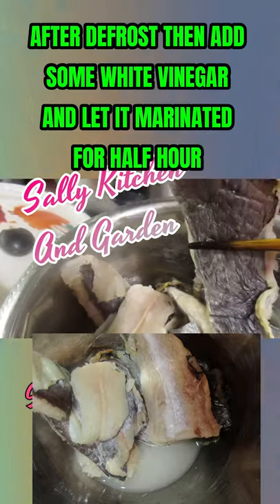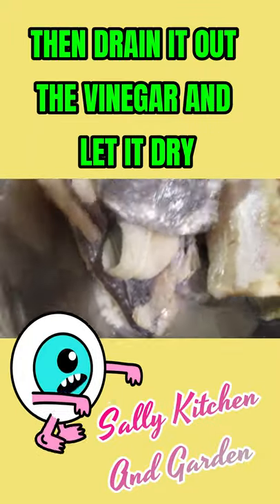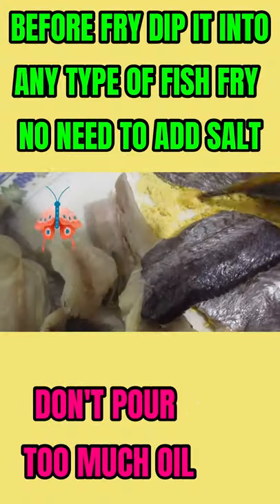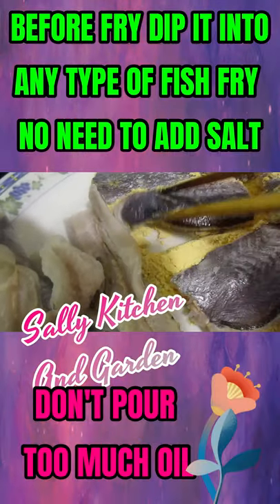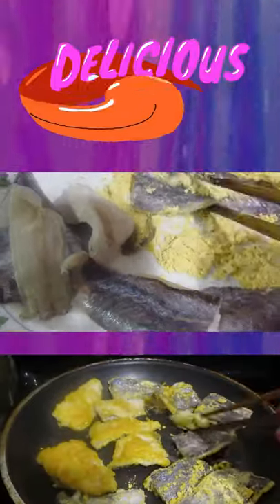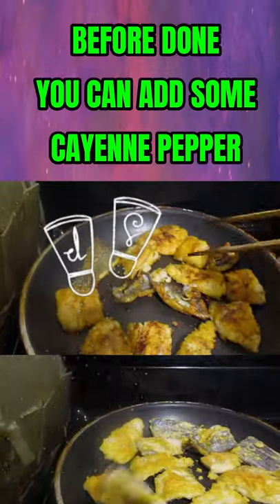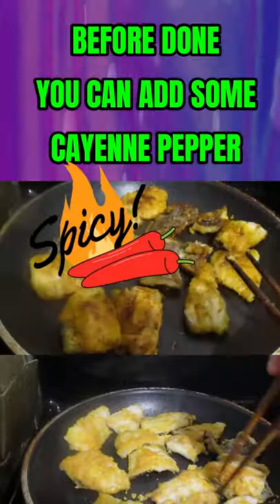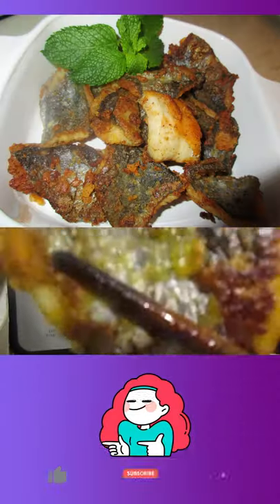How To Fry Whiting Fish Without Smell | Sally's Simple&Quick Recipe |Diabetic Recipe 糖尿病食谱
If you love fish then you know frozen whiting fish is smelly if you do not know how to cook. I have been trying steamed which is not so great taste either. The best to eat whiting fish is to fry. I must said if you are inexperience then you might end up eating a smelly whiting fish. In here I share with one of my ways of frying whiting fish which is to reduce the smell and make it eatable and tasty. You need to dip into white vinegar after defrost before you fry. I hope you enjoy my tips for frying whiting fish! Please share your comments as well. Happy eating!